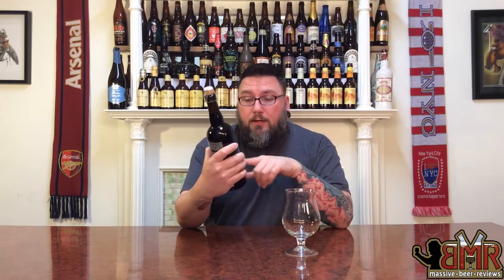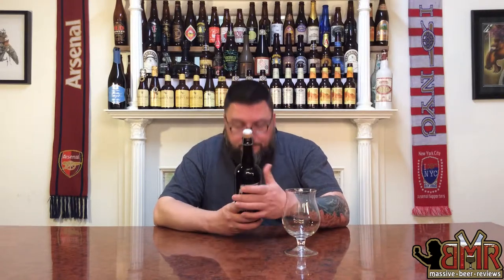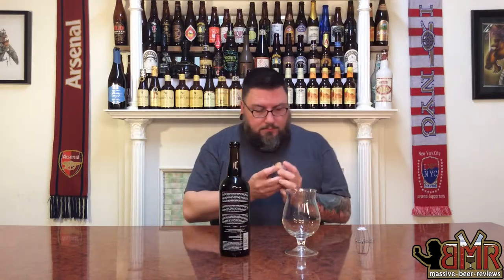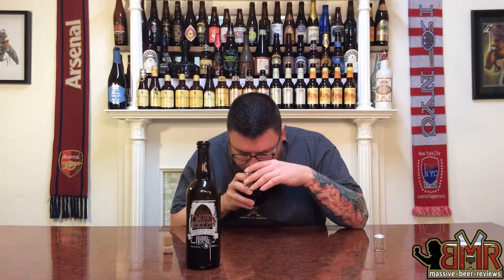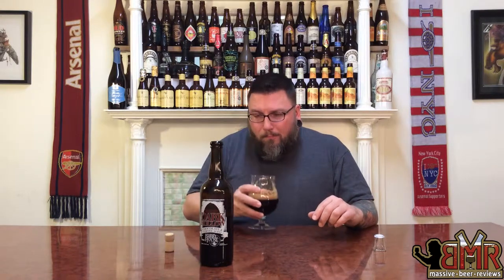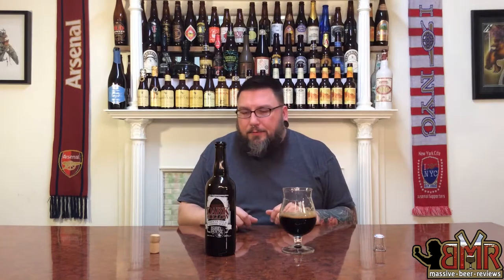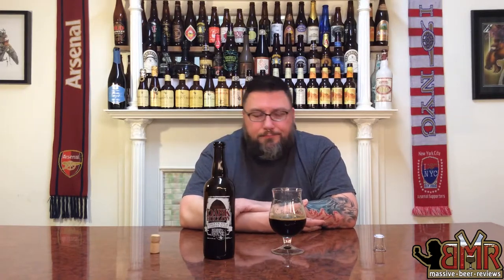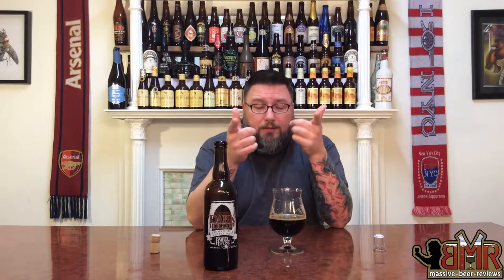Massive Beer Reviews # 149 Dark Hollow Chocolate & Coffee Barrel Aged Imperial Stout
A Chocolate & Coffee Barrel Aged Imperial Stout you say?

Aaaaaahhhhh, yes Please!

We’re taking Blue Mountain Brewing’s Dark Hollow for a test drive today on the good ole MBR! With Chocolate, Coffee, and Barrel Ageing involved we have high hopes for this Imperial Stout check out the video review to see if shows and proves!

DETAILS:

Beer: Dark Hollow
Brewery: Blue Mountain
Style: Barrel Aged Imperial Stout
Age: 2014
ABV: 10.00%
IBU: 70

RATINGS:

Rating        1/100:
Value          1/10:
Availability   1/10: